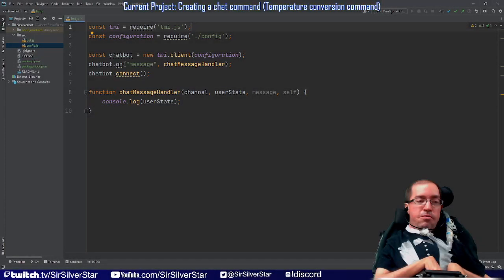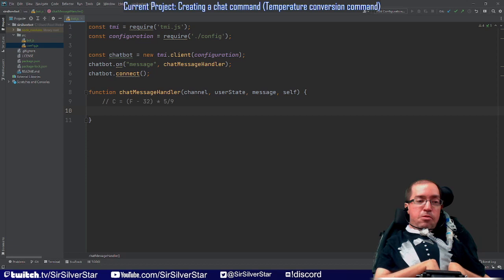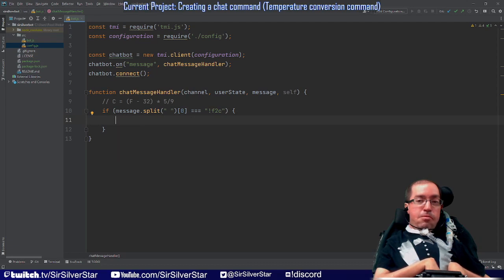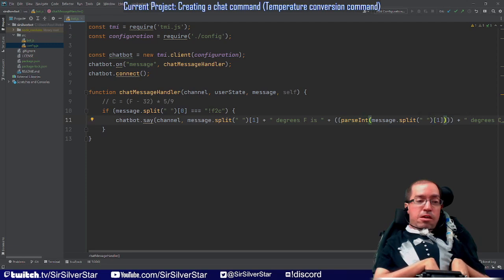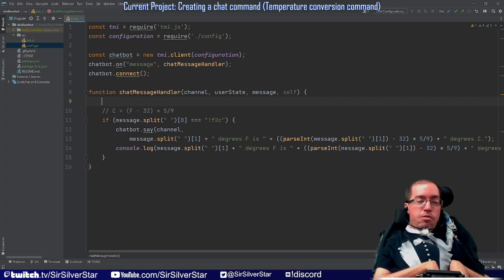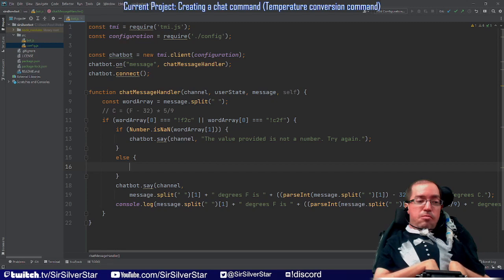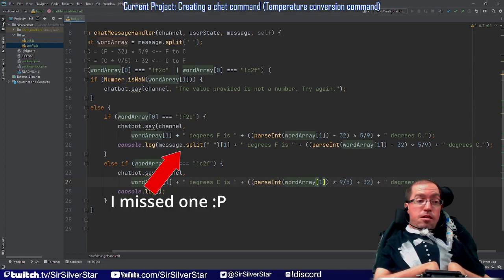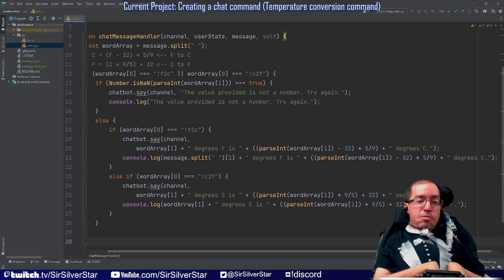Build a Twitch bot from scratch - Chat Commands